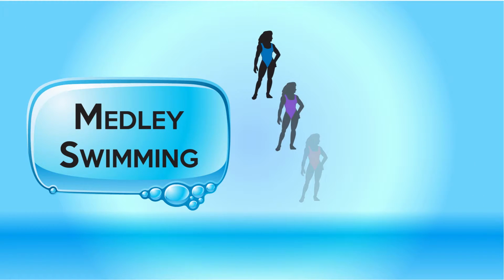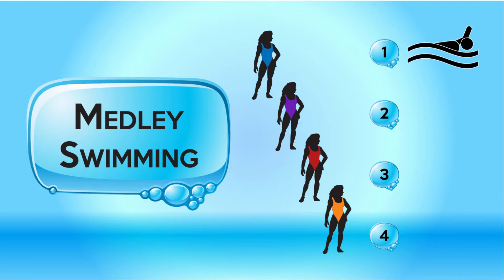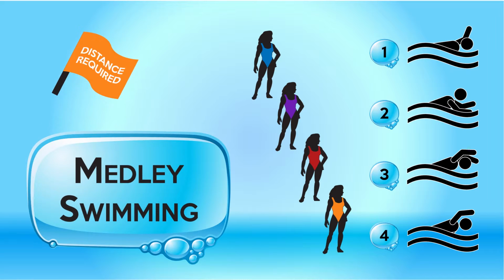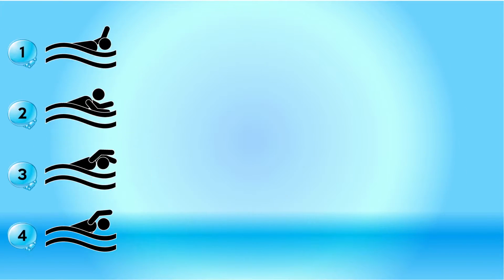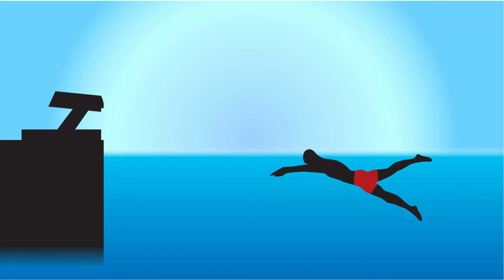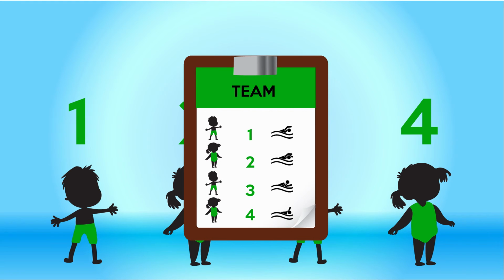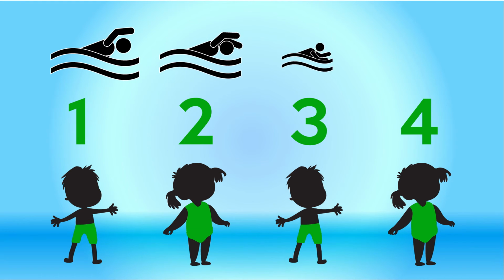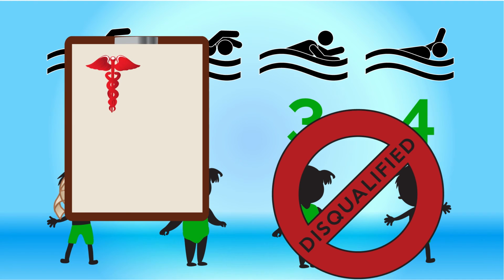Parents swimming induction vid 5 Rules of the Different Events in Swimming